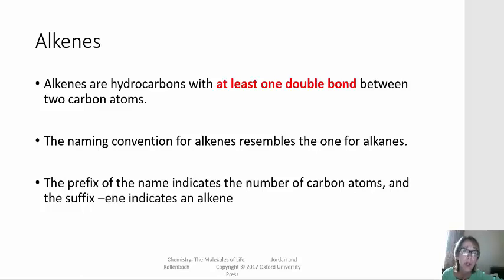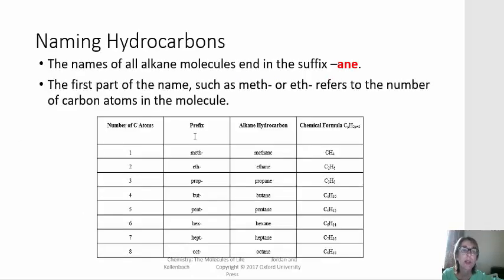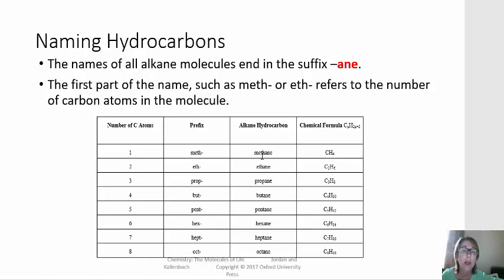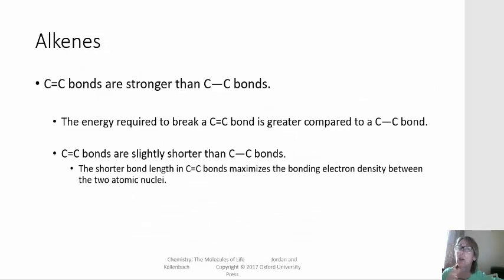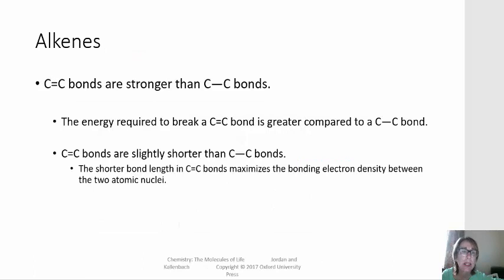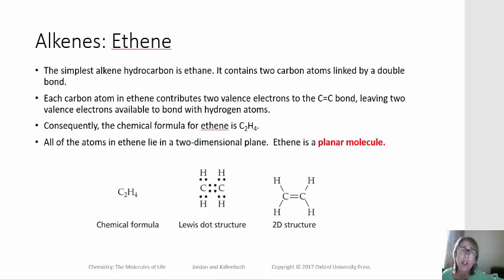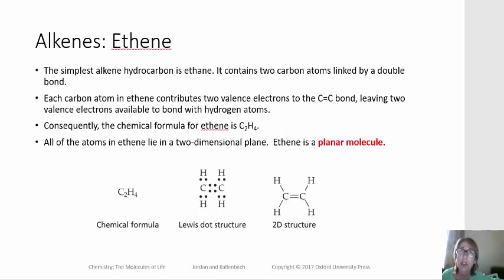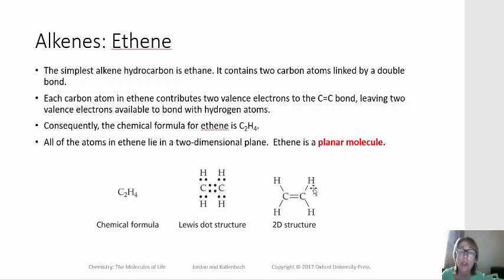CHM 127 046 4 4 Alkenes and Ethene